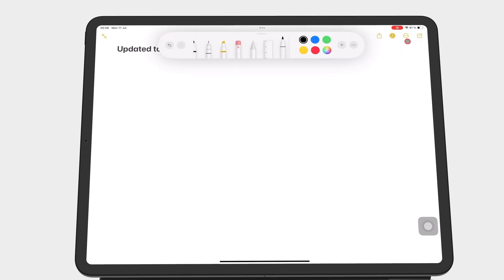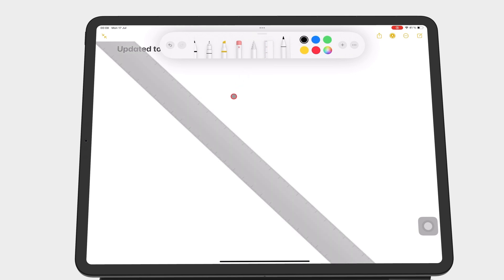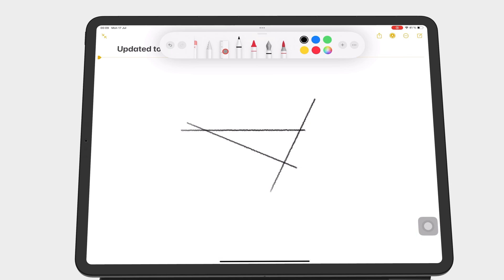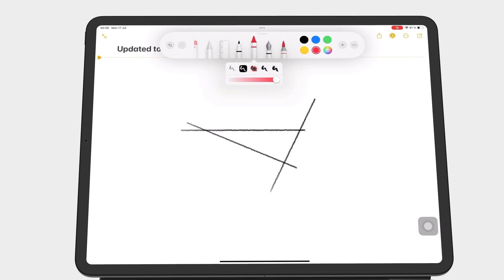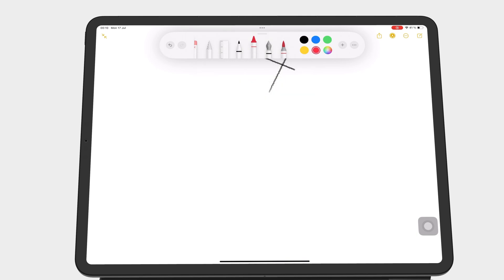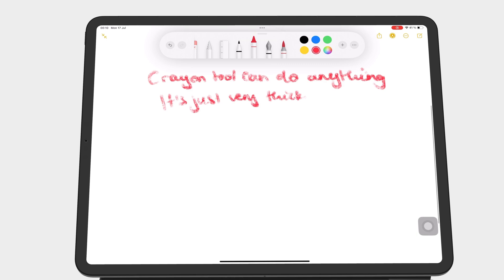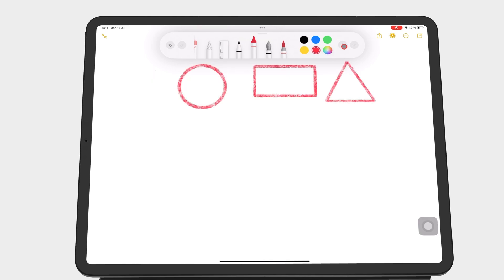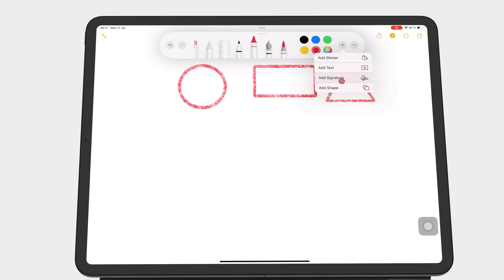The Updated Toolbar in Apple Notes | iPadOS 17